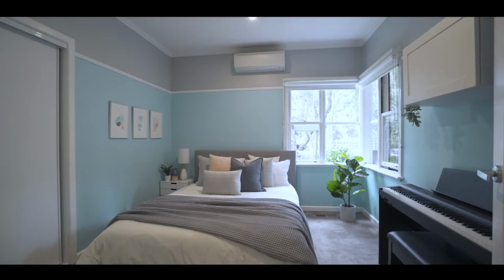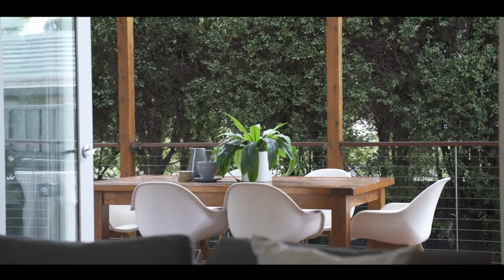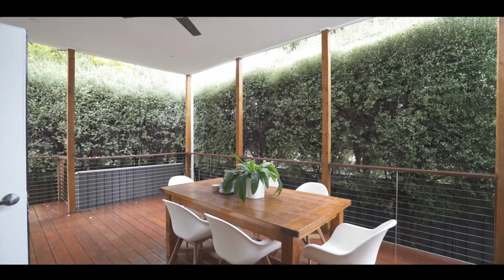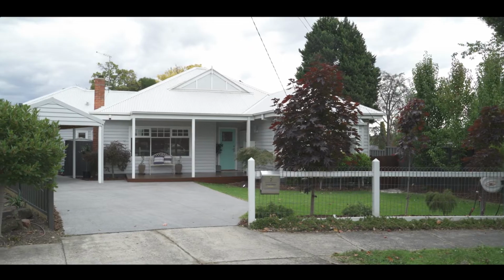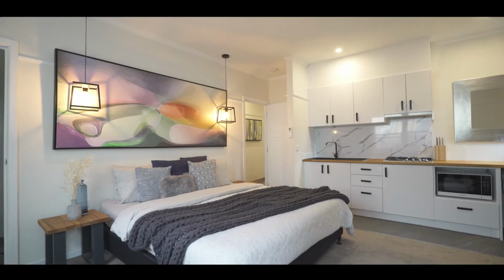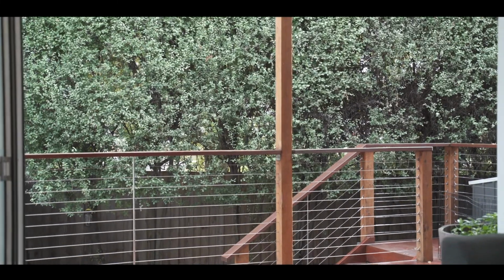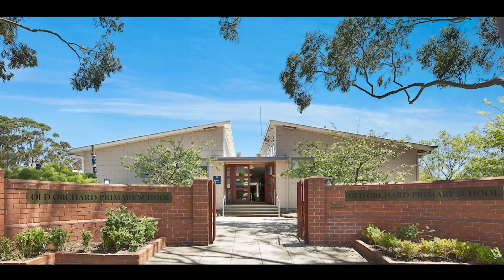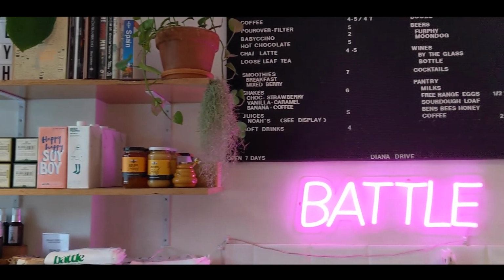Fletchers - 2 Simon Street, Blackburn North - Robert Sheahan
Exquisitely dressed from head to toe with a deluxe renovation, family-friendly configuration and a stunning self-contained wing boasting separate access, this residence will thrill families seeking multi-generational flexibility.

A picturesque verandah entry precedes the sophisticated interior where the two living zones are matched with a fabulous five bedroom, three bathroom design. Seductive style flows from the fire-side lounge to the dining/family room where dual bi-folds retract to reveal a marvellous under-cover alfresco. Ready to accommodate the largest of parties, the Bosch kitchen boasts extra-long stone surfaces and a central island for socialising.

Finished to perfection, the master bedroom is an oasis with a bay window, walk-in robe and glamorous ensuite with floor-to-ceiling tiling, dual vanity and a wet area bath and shower. Ideal for teens, relatives or even as an Airbnb opportunity, the fifth bedroom boasts separate access, kitchenette/living, WIR and a chic ensuite.

Stroll around the corner to Old Orchard Primary School, Blackburn High School, Koonung Reserve, North Blackburn Shopping Centre and the bus to the train station.

Visit the Fletchers website to explore the property and view the Statement of Information.